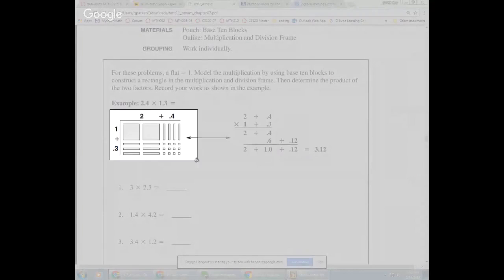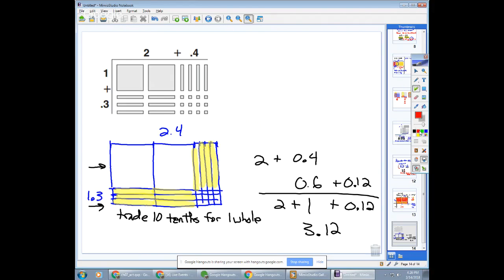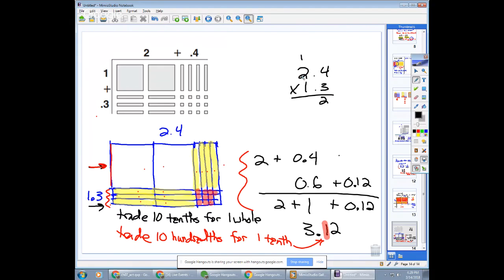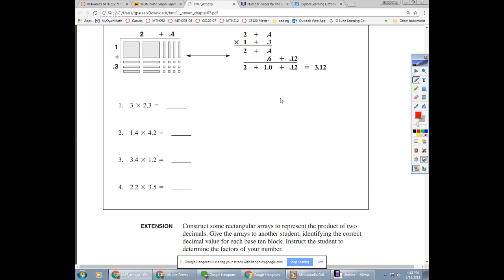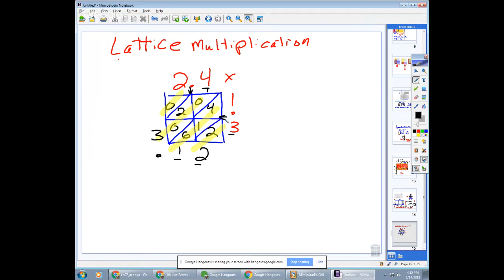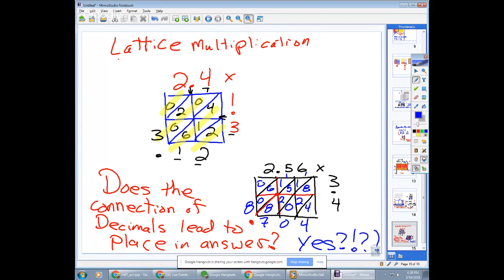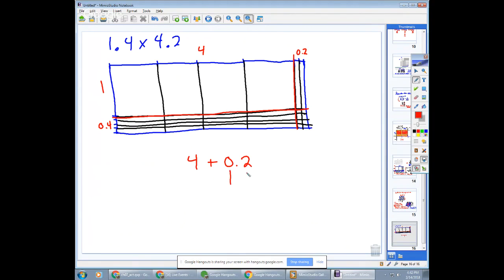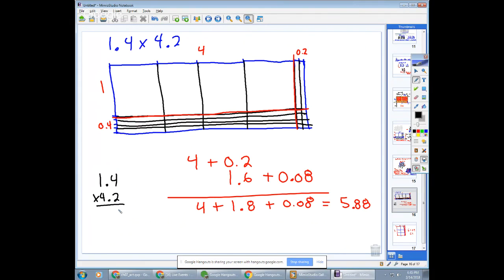MfEST Decimal Operations part 2